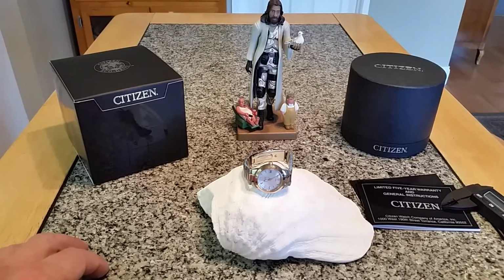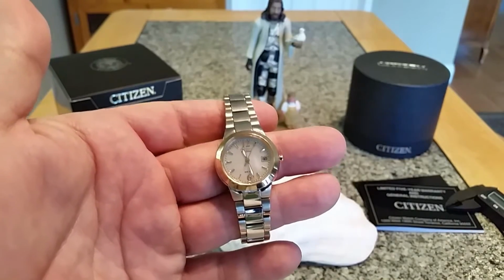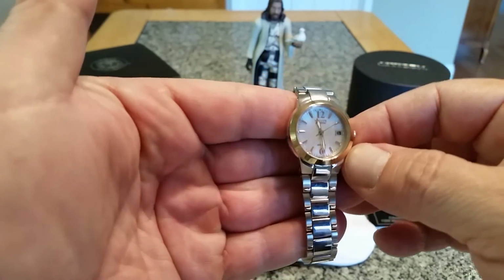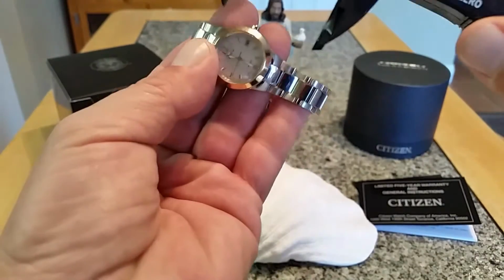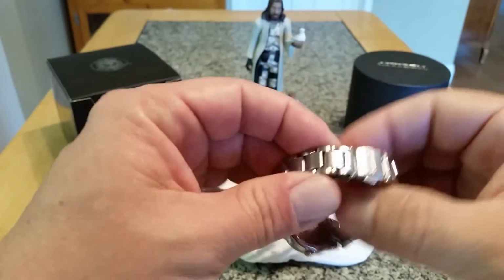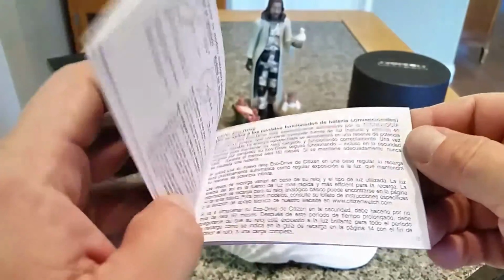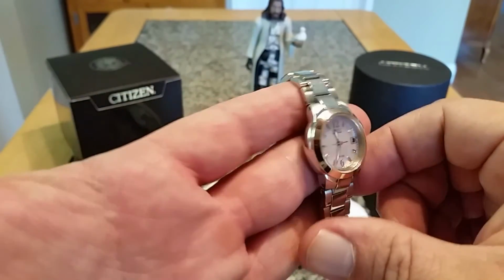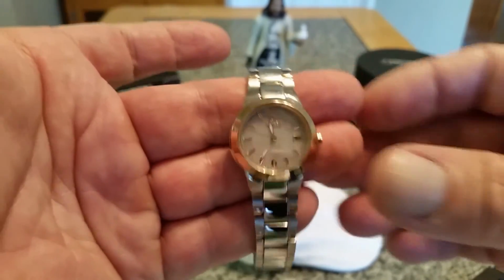Citizen Eco-Drive-Ladies Ref# EW 1676-52D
I Love Blu Shark Straps, best NATO straps I have found. Check ‘em out.

aron_dunlap